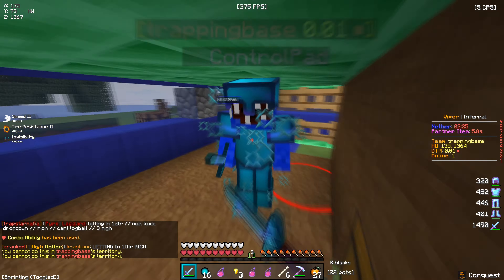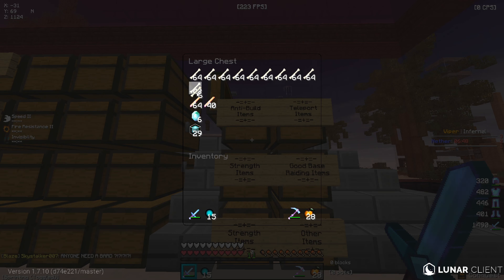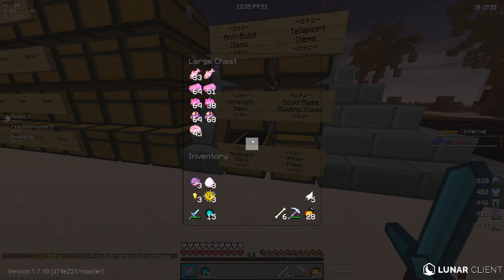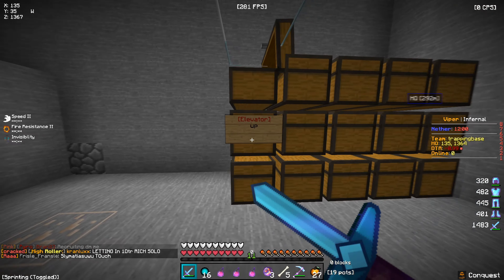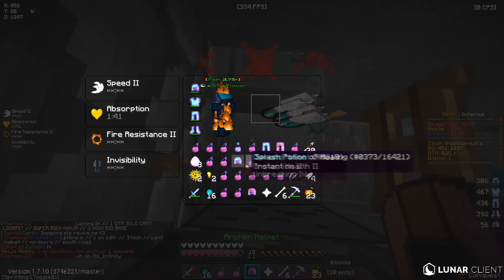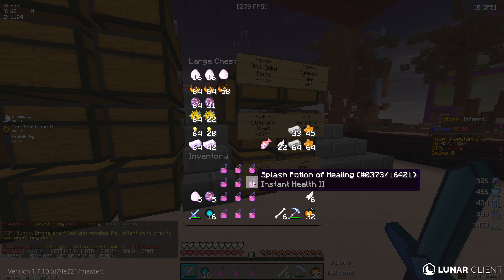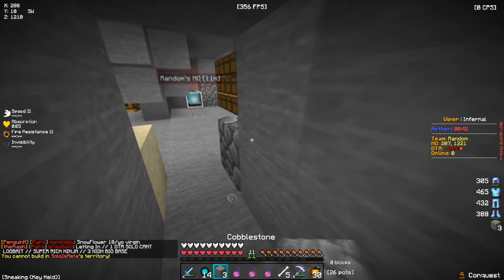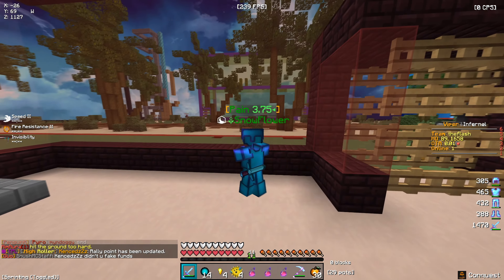Minecraft HCF, But Partner Items are Random...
👀 HCF, But Partner Items are Random... 👀

👍 Could we hit 30 Likes? 👍

⚔️ Server Info: ⚔️
IP - play.vipermc.net

*please do not spam me on any of these or I will block you*

📁Texture Packs Used:
Conquest by ginie1